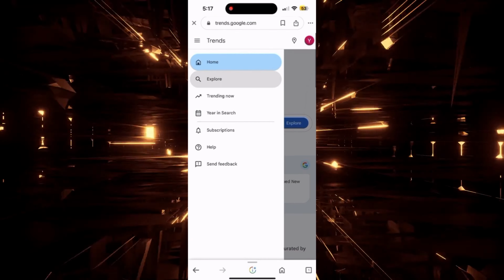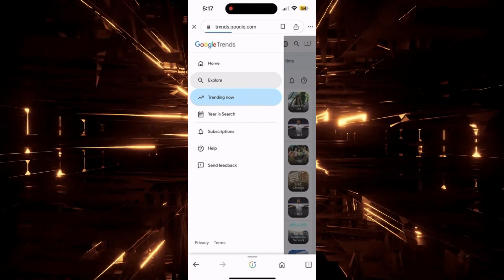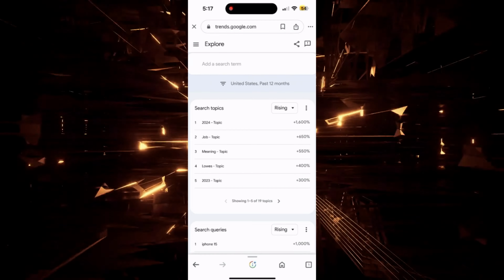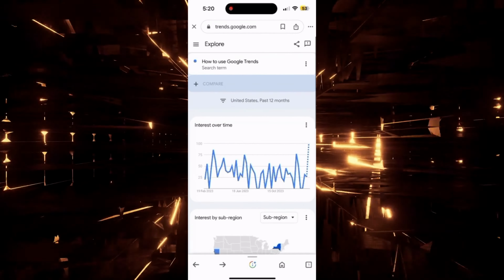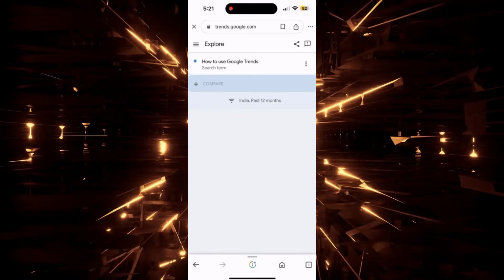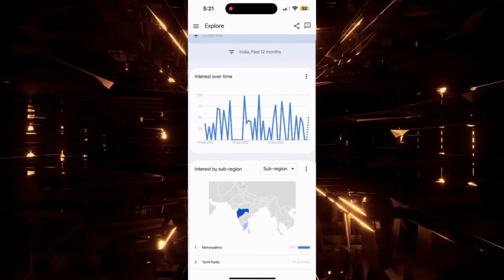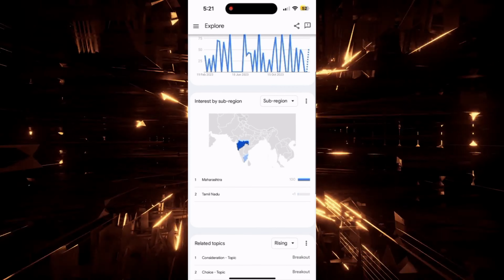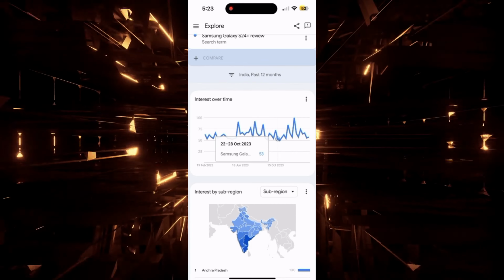Using Google Trends to get 1,000,000 views on YouTube in 24 Hours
Title: Master Google Trends for YouTube Growth! 🚀 | Increase Your Channel Visibility Today

Description: Are you ready to take your YouTube channel to the next level? 🌟 Look no further because today, we're diving deep into the power of Google Trends and how it can skyrocket your YouTube presence! 🚀🎥

In this video, we unlock the secrets of leveraging Google Trends to boost your channel's visibility, ensuring that your content not only reaches but resonates with your target audience. Whether you're a seasoned YouTuber or just starting out, this tutorial is tailored to help you make data-driven decisions that will propel your content strategy forward!

🔎 What You'll Learn: ✅ The A-Z of Google Trends – Navigate the platform with ease! ✅ Keyword Goldmine – Discover trending topics for your niche! ✅ Timing is Everything – Learn when to post your content for maximum impact! ✅ Analyze the Competition – Stay ahead of the game by understanding what's hot in your niche! ✅ Content Inspiration – Generate endless ideas that will engage your viewers!

Chapters: 00:00 Intro 01:15 What is Google Trends? 02:30 Setting Up Google Trends 03:50 Finding the Right Keywords for Your Channel 06:25 Understanding & Analyzing Trends Data 08:45 Applying Trends to Your Content Calendar 11:10 Case Studies: Success Stories Using Google Trends 13:30 Tips & Tricks to Stay Ahead of the Curve 15:45 Outro & Call to Action

🔗 Links and Resources Mentioned:

📈 Why Google Trends? Understanding viewer search behavior is crucial for creating content people are actively looking for. By utilizing Google Trends, you're not just guessing what your audience wants; you're accessing real-time data that can inform your content strategy, title selection, and more.

💬 Let's Keep The Conversation Going! Have questions about Google Trends or got a success story to share? We love hearing from you and aim to respond to all your comments!

Remember, your YouTube success begins with understanding your audience - and today's the day you master that with Google Trends! 🌐✨

Tap into the potential of your YouTube channel and watch your content soar to new heights! 💫 Press play now!